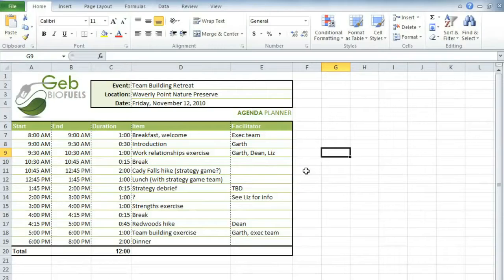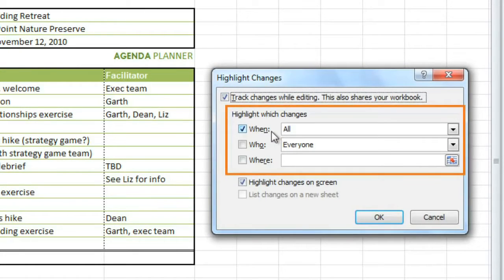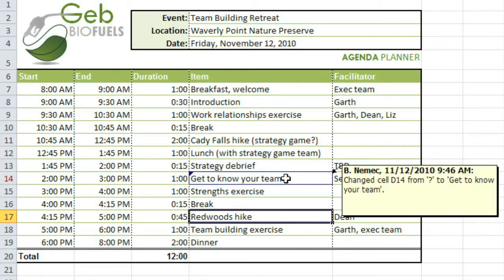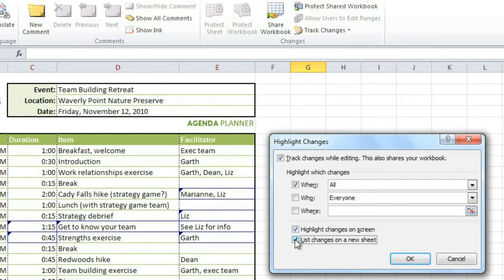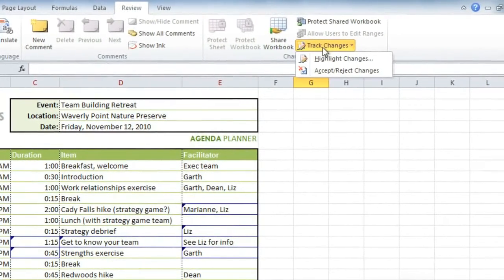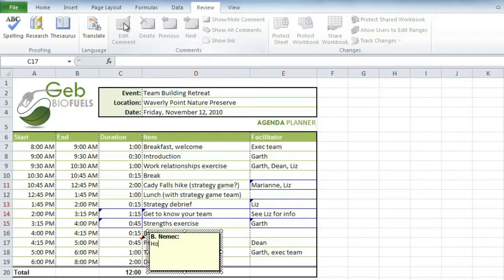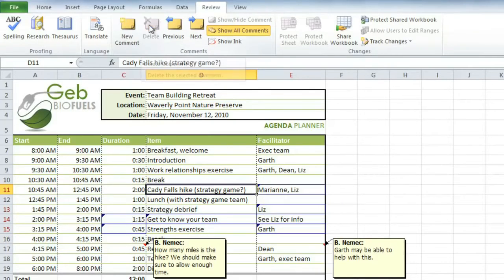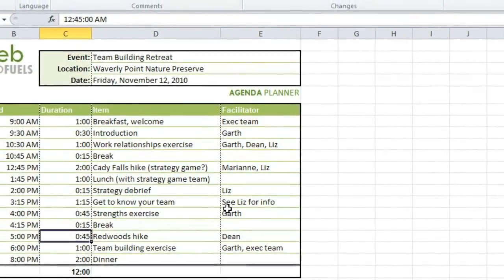MS Excel 2010 Lesson 22 Reviewing Workbooks